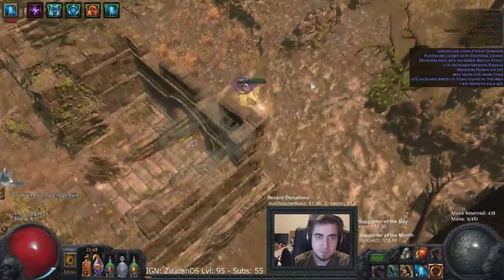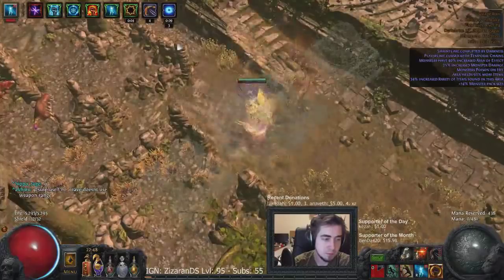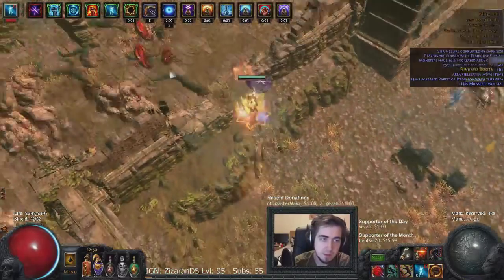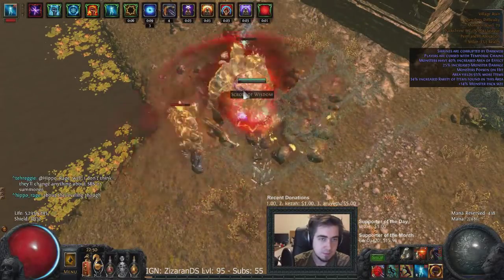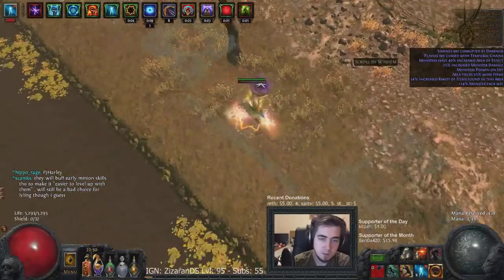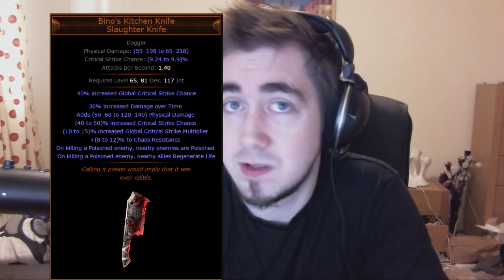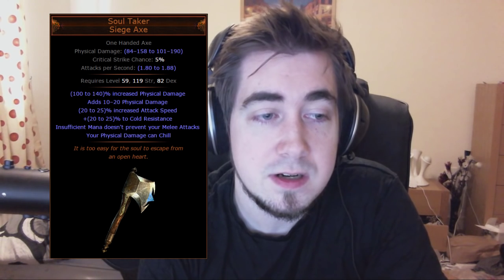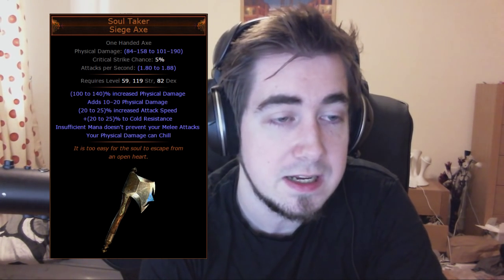[Build Guide] 2.1 Talisman Dual Wield Reave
If you have any questions you can check out my stream @